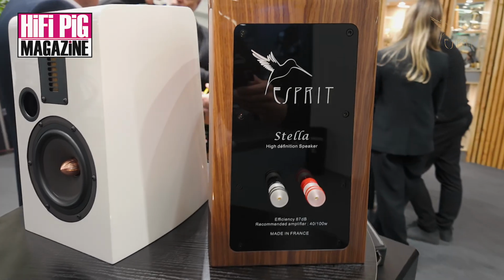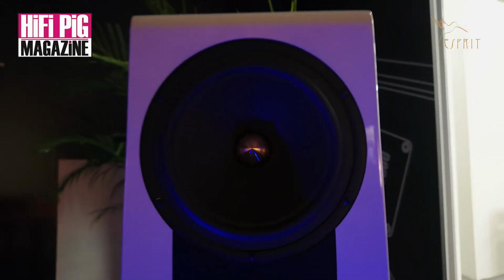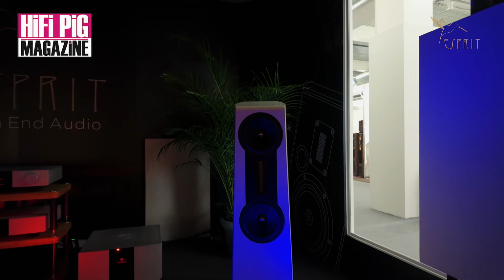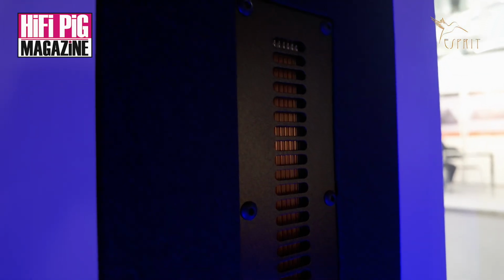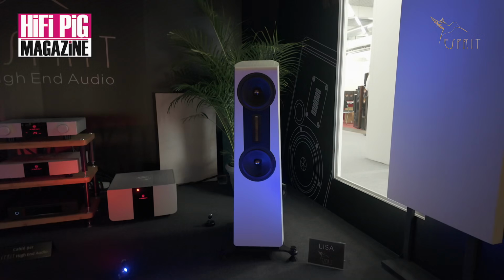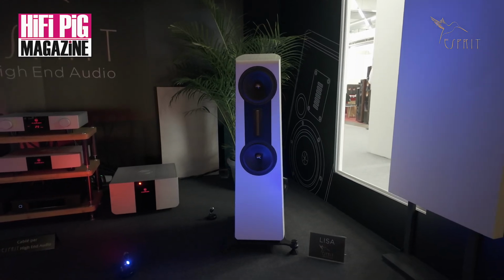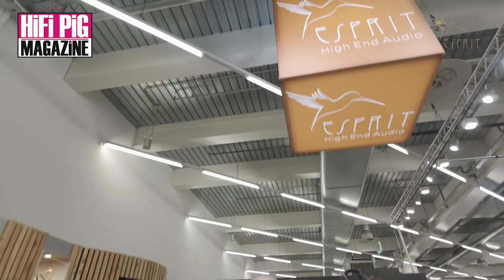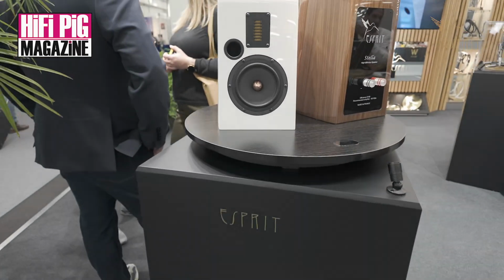Esprit High End Audio at Munich High End 2025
In conversation with Vivien Falize at High End Munich 2025 to discuss the French HiFi brand's latest projects at this year's Munich High End event.
Join HiFi PiG at High End Munich 2025, the world’s premier High-End Audio Show, as we interview some of the biggest and most innovative names in the audiophile industry.
In this exclusive series, we speak directly with the creators behind the finest speakers, amplifiers, DACs, streamers, and turntables. Get behind-the-scenes insight into the latest high-end HiFi technology, stunning product launches, and trends that will shape audiophile sound in 2025 and beyond.
Whether you're a seasoned audiophile, a newcomer to high-fidelity audio, or just love premium music systems, this is your backstage pass to the most exciting event in the HiFi calendar.
Featured in this video:
– Aires Cerat
HiFi PiG is your trusted source for audio news, interviews, and reviews.